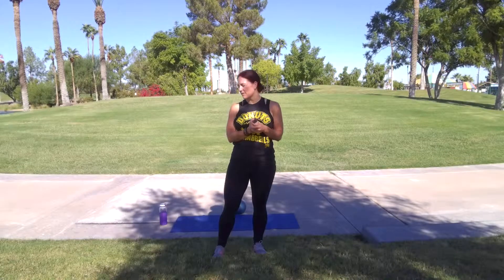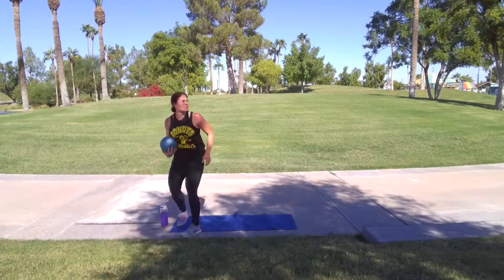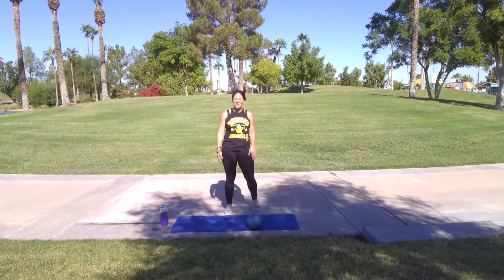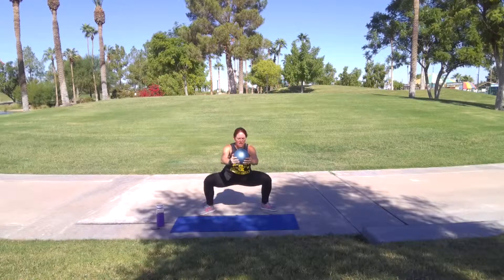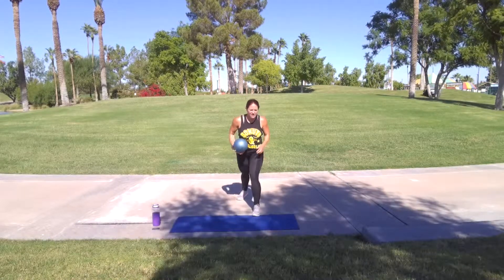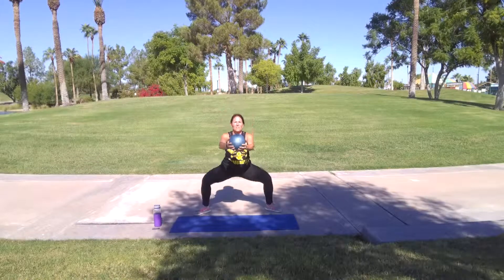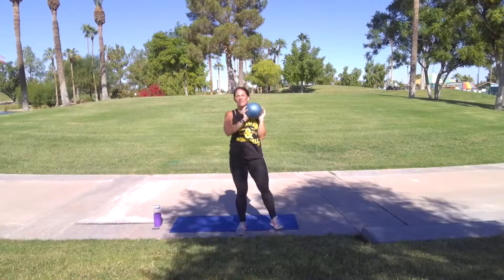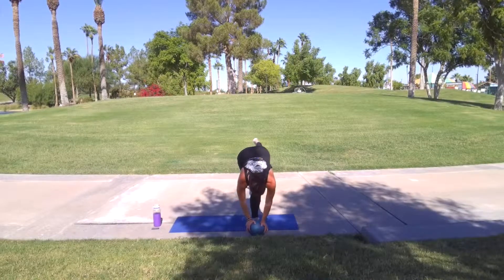Butts and Guts Volume 2: FULL WORKOUT!!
Follow along to this ab and booty focused wokrout!!